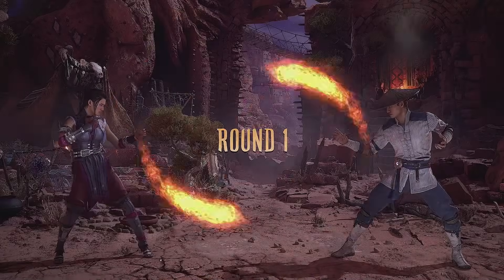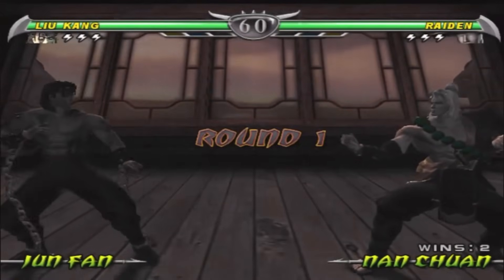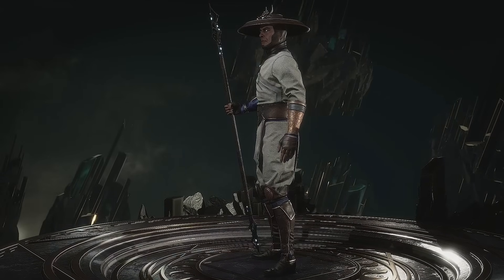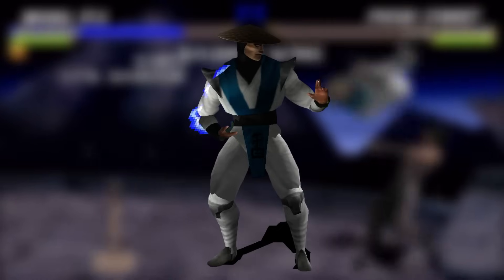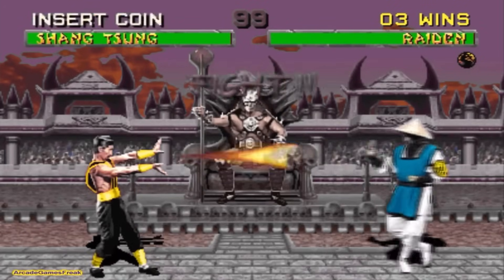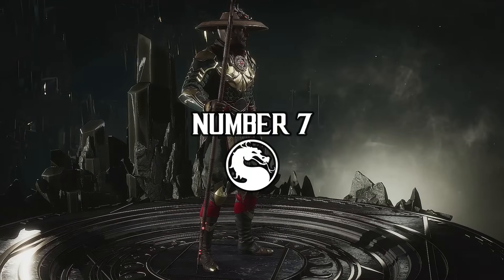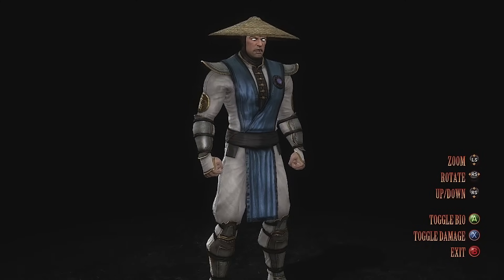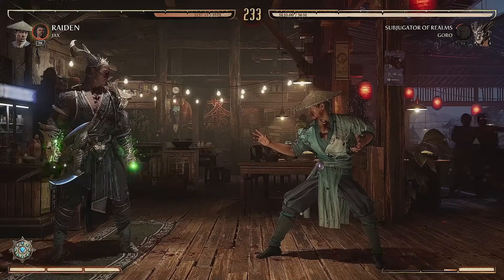All 26 Raiden Costumes Ranked! Mortal Kombat Ranking (feat.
All Costumes Ranked has returned, and we’ll be looking at the mentor and Thunder God, Raiden. Appearing in nearly every title, Raiden has always stood out with his hat and white eyes. But what has changed outside of that? Today, we’ll be ranking each of his designs across the Mortal Kombat series and determining which of his 25 costumes is the best. Which will rank high and which will rank low? Tune in now and find out!

Your feedback means so much to the growth of this channel. While you’re at it, share your favorite Reptile costume. Let me know who needs to be covered next. Thank you all and I hope you’re doing great!

Timestamps:
Intro (0:00)
Numbers 26 to 21 (2:04)
Numbers 20 to 16 (8:23)
Numbers 15 to 11 (12:23)
Numbers 10 to 4 (16:25)
The Top 3 (23:51)
Outro and Updates (26:20)